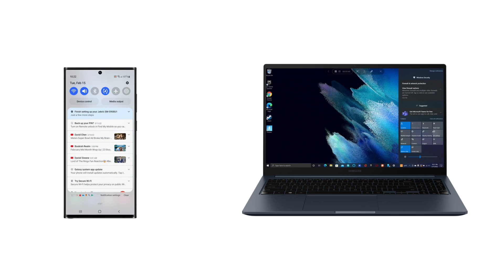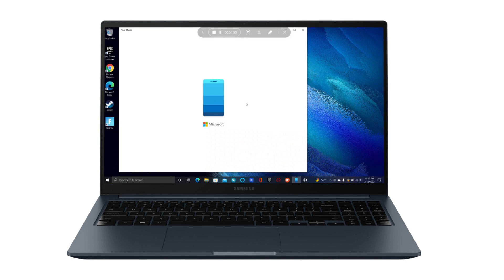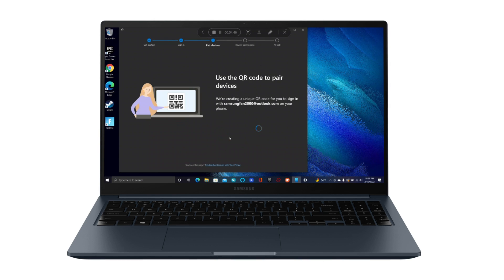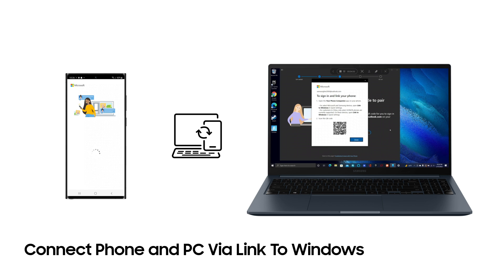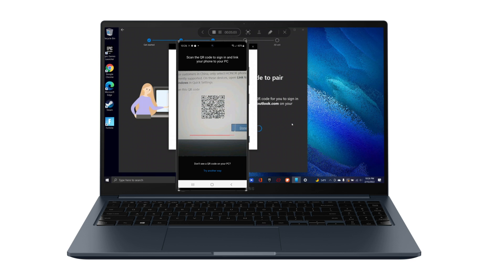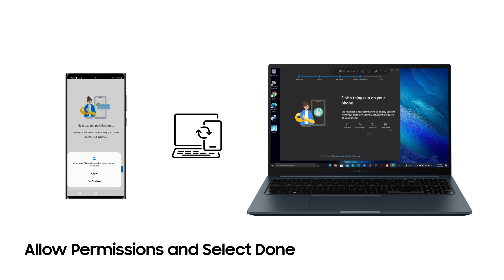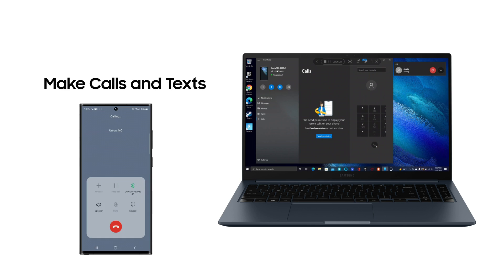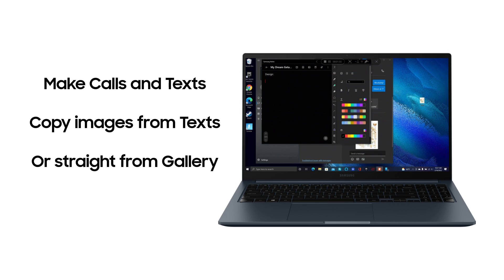Galaxy Ecosystem Demo: Link To Windows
Linking your Phone to windows lets you easily make calls, text messages and Drag and drop photos. Watch this video to learn how.